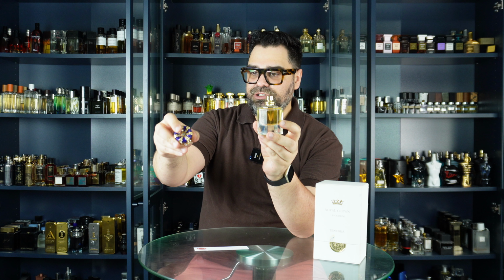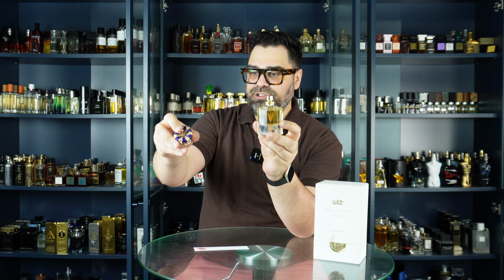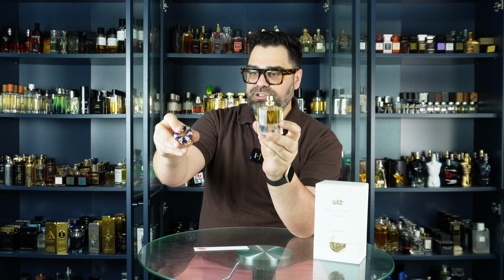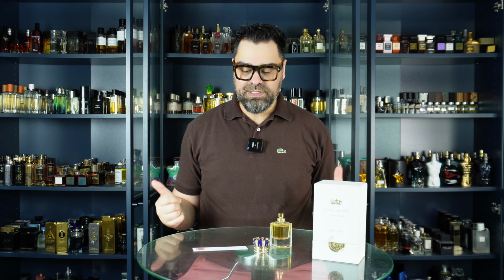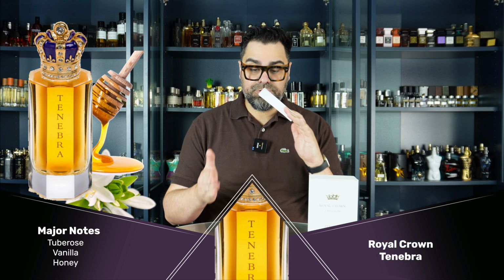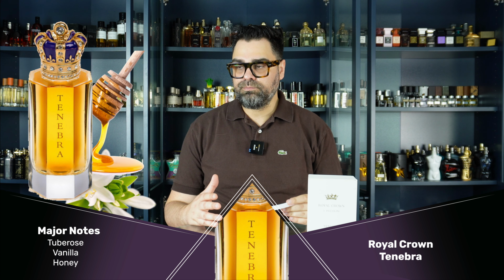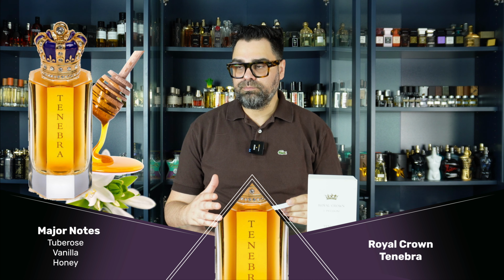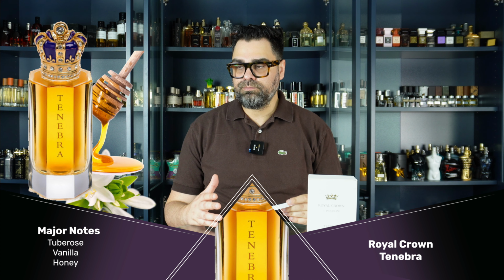💸 Tenebra by Royal Crown | Unboxing Series 🎁 TOO EXPENSIVE /CUTTING CORNERS /TUBEROSE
Any brand over $300 will be looked at under the microscope with me. This isn't it.

Chapters:
0:00 Intro
4:25 Tenebra Unboxing &  1st Impression
17:33 Outro

Recent Royal Crown videos from me:
N/A